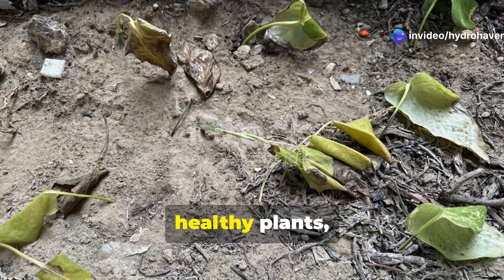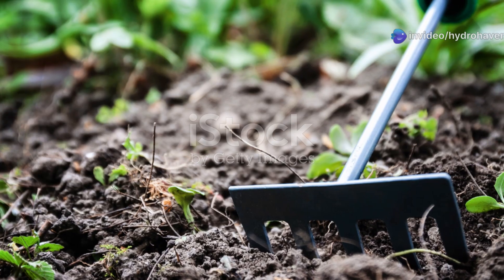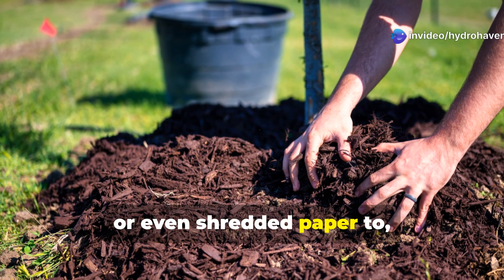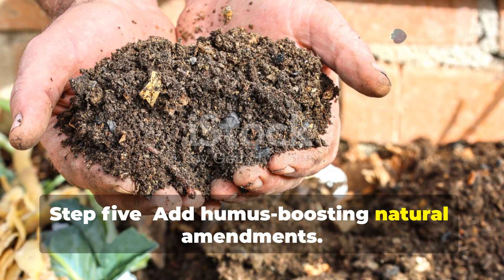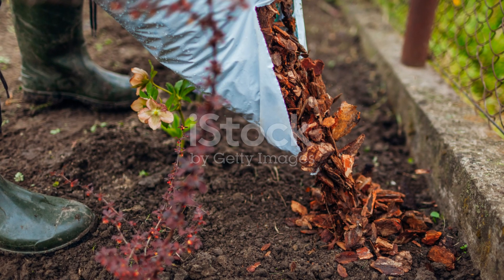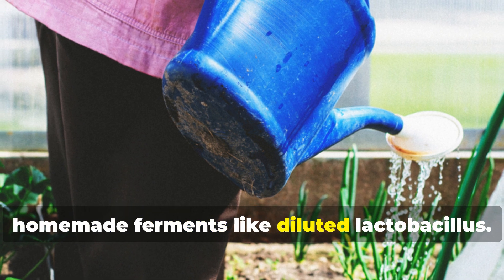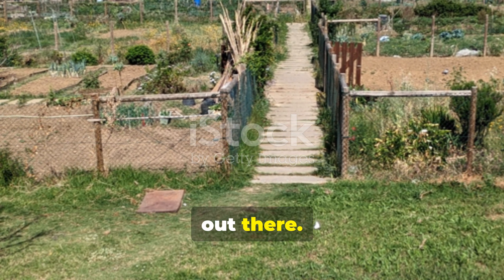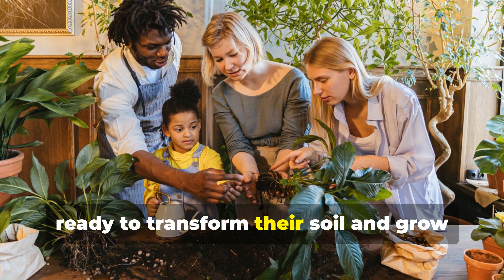This One Ingredient WIll Revive Your Dead Soil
To revive "dead" soil and build a humus-rich soil, focus on adding the ingredients we've discussed here. They will decompose and become humus, a dark, nutrient-rich material that improves soil structure and fertility.
Our video also covers the following:
How do you create humus rich soil?
How do you regenerate old soil?
How do you increase humus in soil?
How do I regenerate my soil?
What two things mix with soil to form humus?
What provide a lot of humus to the soil?
What is the best way to rejuvenate soil?
How to sterilize old soil?
Does manure increase humus?
How do you make clay soil humus rich?
Which soil is rich in humus?
How do you rejuvenate old soil?
How do you put nutrients back into soil?
What is the biggest threat to soil?
How to increase humus in soil?
What are the three types of humus?
What is soil parent material?
How do you get humus rich soil?
Which fertilizers are rich in humus?
What maintains the fertility of the soil?
How do you restore soil?
Which technique returns nutrients to soil?
How do you replace nutrients that are lost in the soil?
How do you make your own humus soil?
Which soil is richest in humus?
How to fix nutrient depletion in soil?
What are the natural methods by which lost nutrients in the soil are put back?
What are the disadvantages of green manure?
How many years does it take for soil to regenerate?
How can soil be recovered?
Can you reuse soil that has roots in it?
What is a humus-rich soil?
Which type of soil is richest in humus?
In what way humus makes the soil fertile?
How do I add humus to my soil?
How to make humus soil at home?
How to make soil richer?
How do you fix nutrient deficiency in soil?
How do you restore old soil?
What are the traditional methods for enriching or recovering soils?
Can soil be revived?
How to build humus rich soil revive your dead soil youtube
How to build humus rich soil revive your dead soil qui
How to make soil fertile naturally
How to make soil healthy again
How to build soil quickly
Soil building examples
How to make soil from dirt
What is soil building